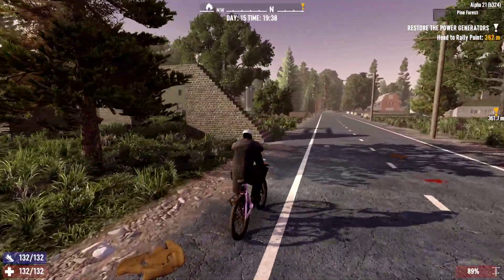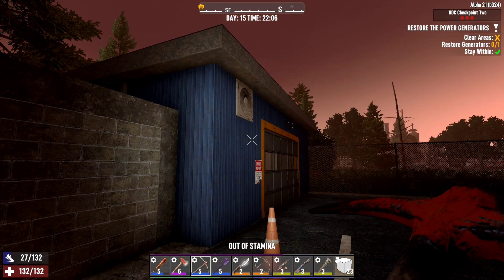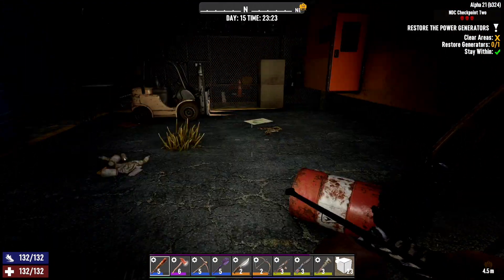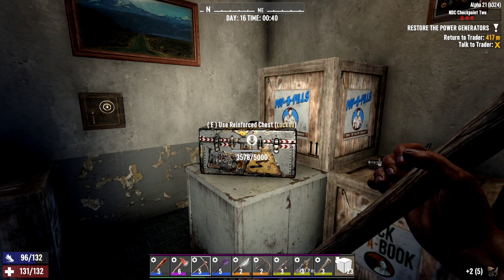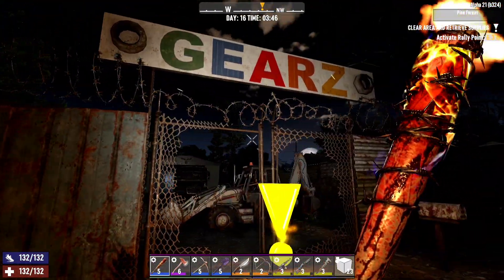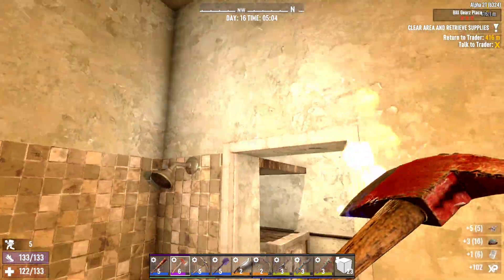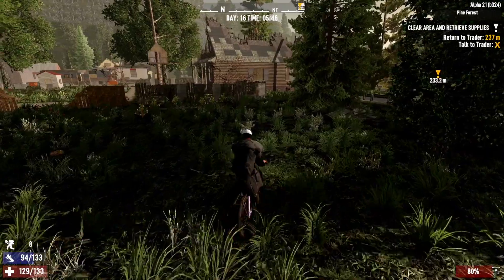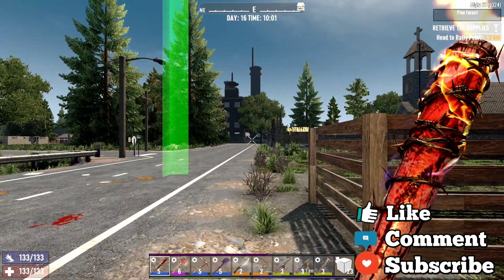NDC Checkpoint 2 POI! Power Restore Event! 7 Day's To Die Alpha 21 Gameplay 15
If you want to see a different youtuber that's Aussie, then you have come to the right place!

First restore power quest and doing this as the NDC Checkpoint.